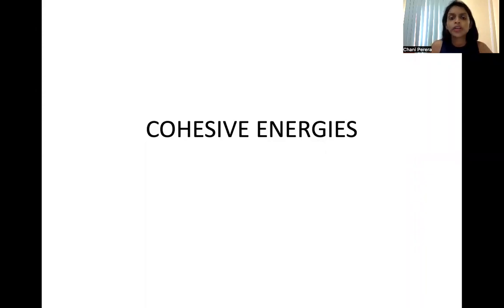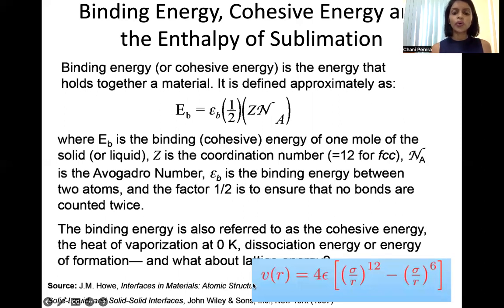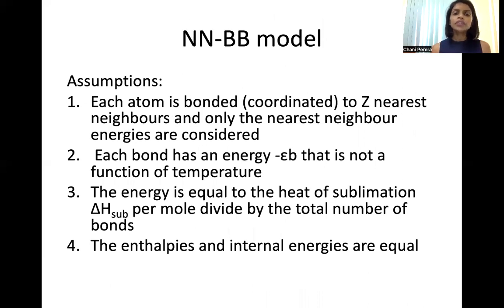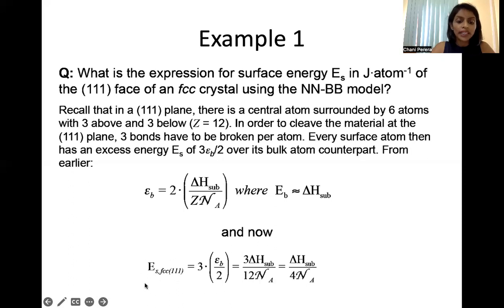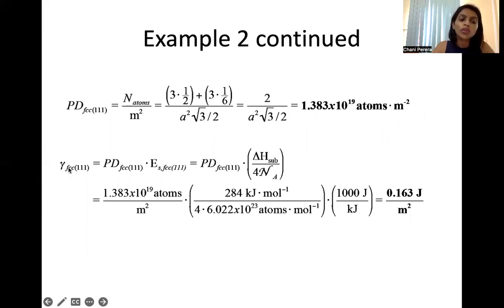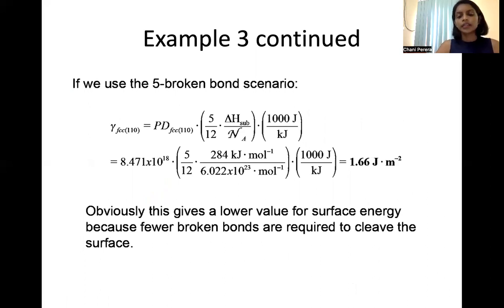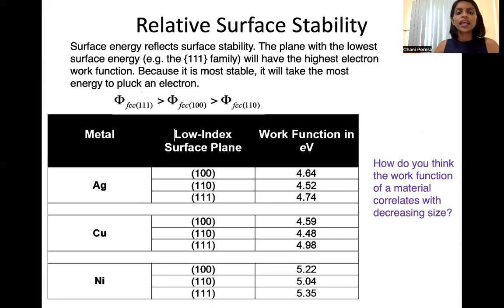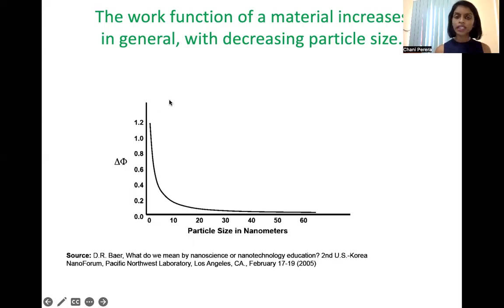Cohesive energies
In this lecture, I'm talking about binding energy in terms of cohesive energy and enthalpy of sublimation. Then we use the nearest neighbour broken bond model (NN-BB model) to calculate surface energies for (111), (100), and (110) planes of fcc Ag. Then we discuss how the selective etching is happening.